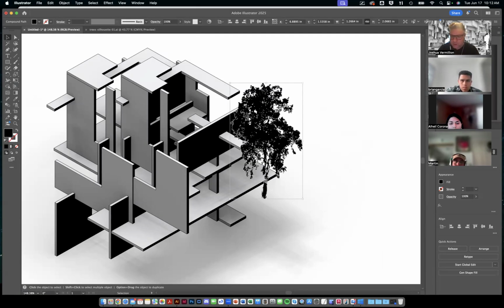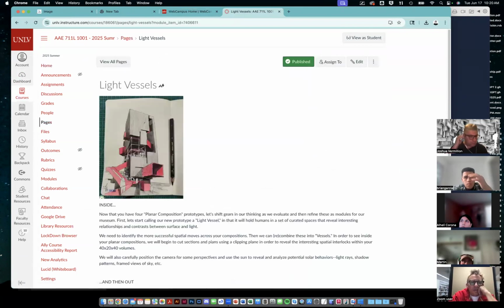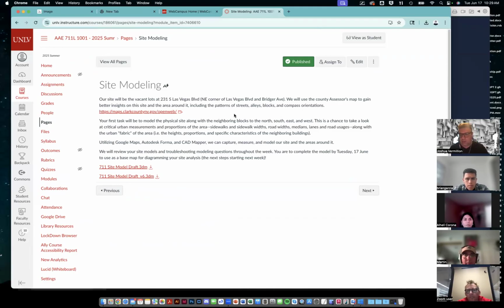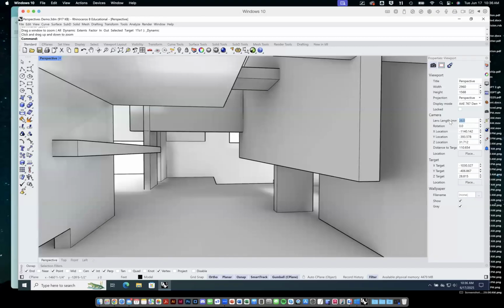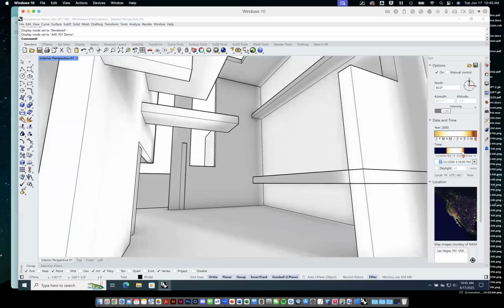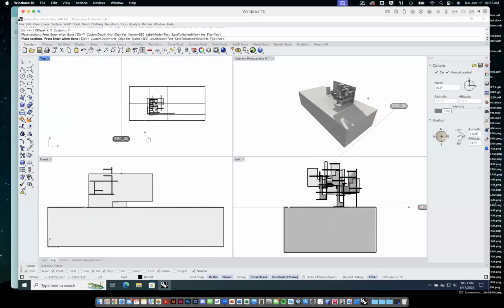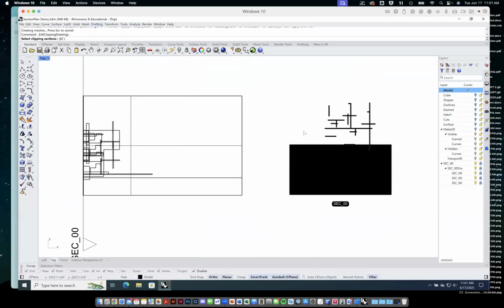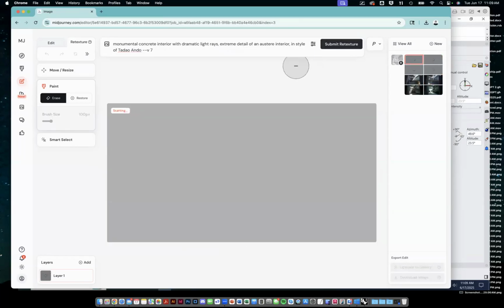Perspectives, Dynamic Sections, and the Sun